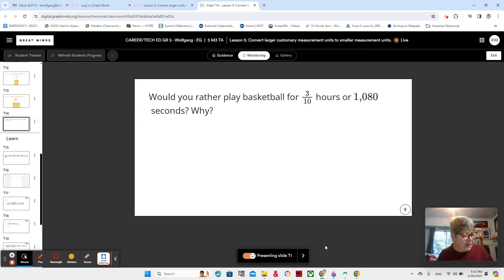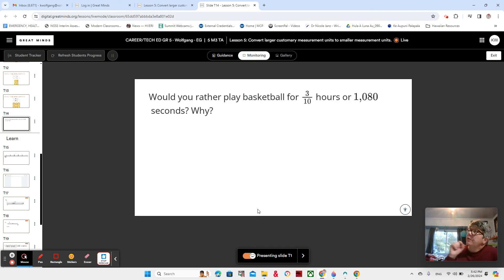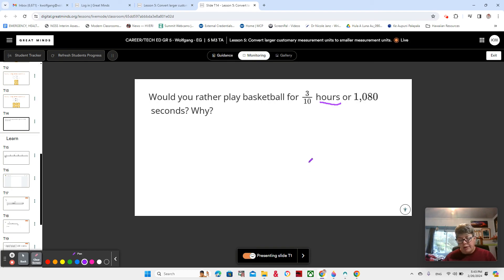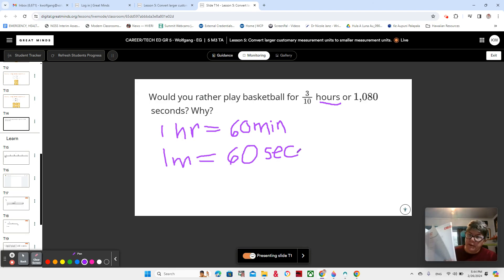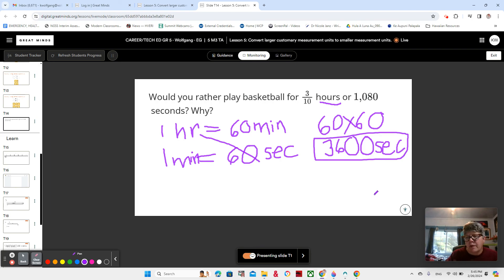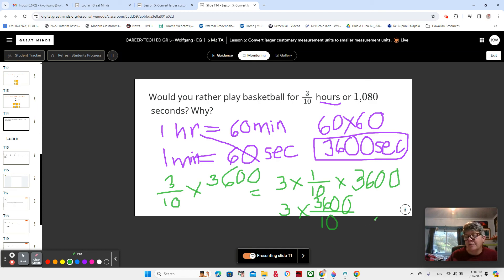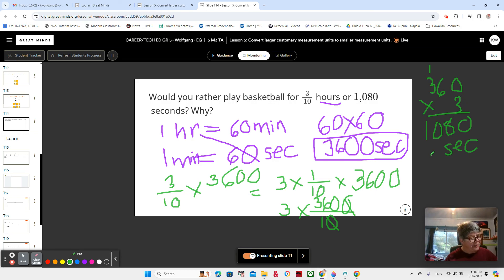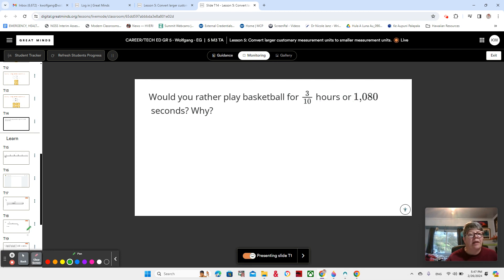Module 3, Lesson 5, Video 1, Eureka Math Squared, Grade 5